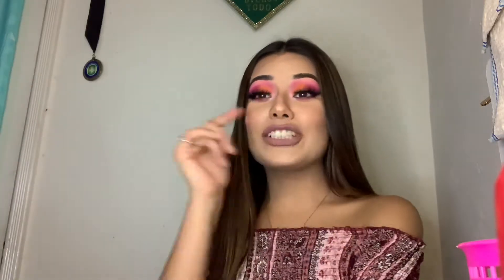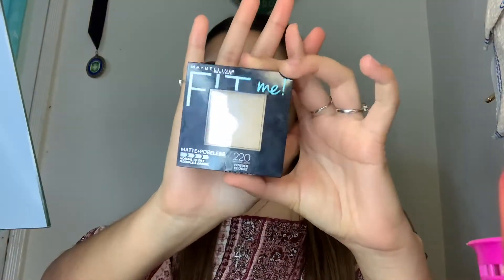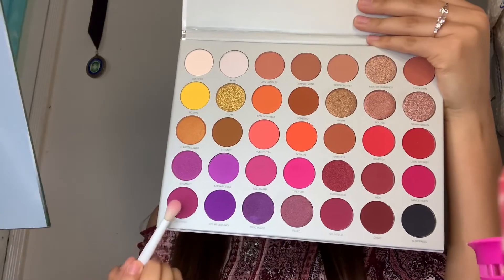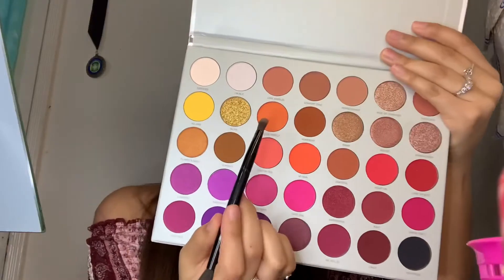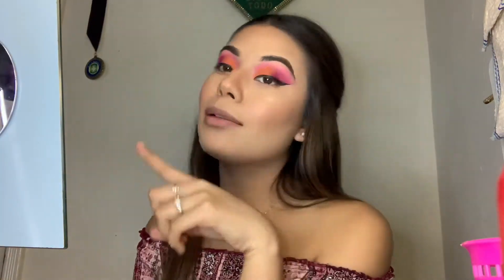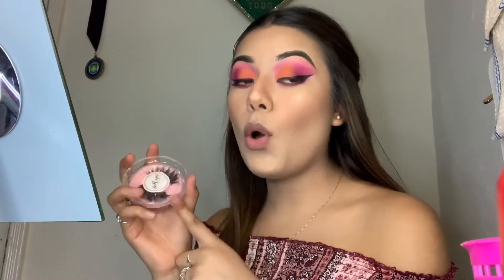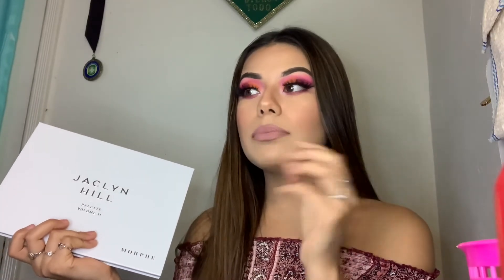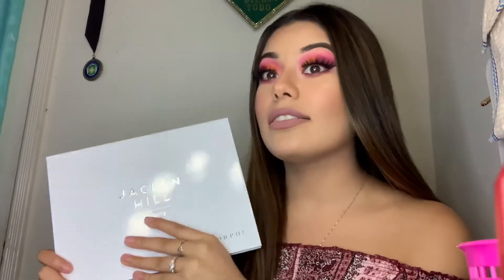Jaclyn Hill Volume ll // Cotton Candy Eyeshadow // Review 😱✨